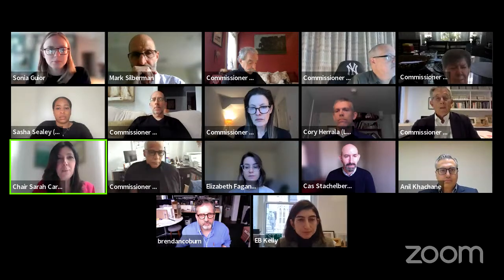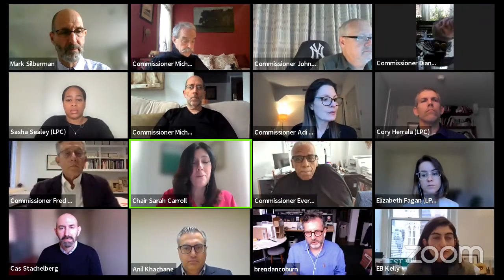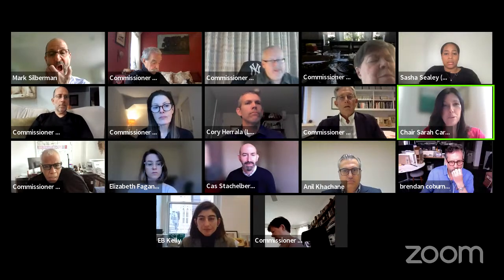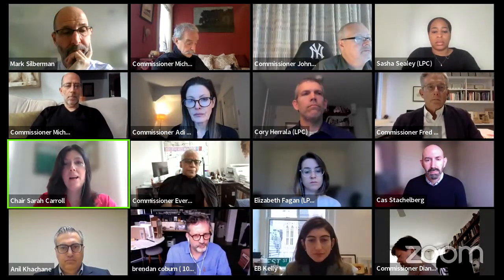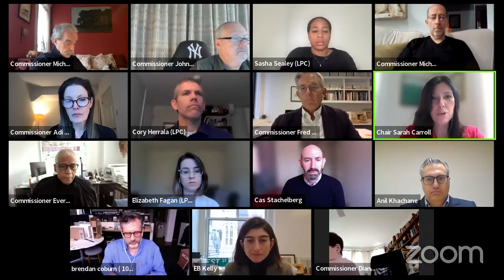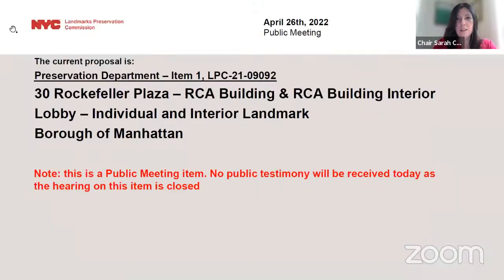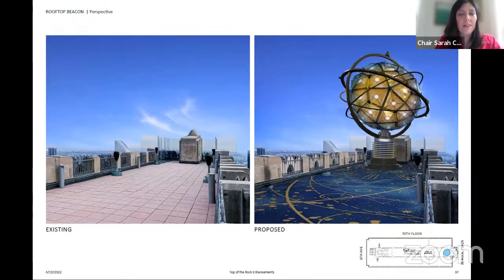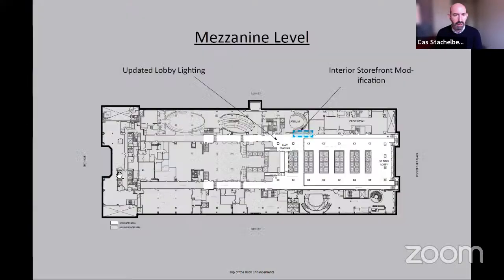NYC LPC Public Hearing/Meeting 4/26/2022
02:05 | LPC-21-09092 | 30 Rockefeller Plaza, RCA Building & RCA Building Interior Lobby
37:27 | LPC-22-05546 | 100 Pierrepont Street
01:06:07 | LPC-22-04976 | 113 St. James Place
01:22:04 | LPC-22-02672 | 19 Tompkins Place
01:41:41 | LPC-22-06827 | 187-191 Prospect Park West
02:07:24 | LPC-22-06681 | 362 East 25th Street
02:28:28 | LPC-22-07210 | 21-23 West 26th Street
02:48:18 | LPC-21-09081 | 243 West 52nd Street, ANTA Theater (originally Guild Theater, now Virginia Theater)